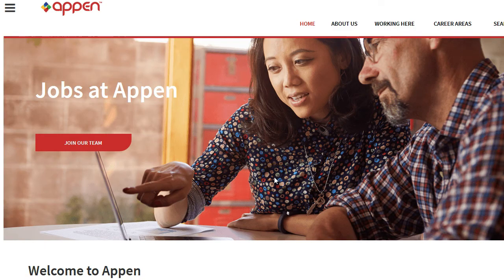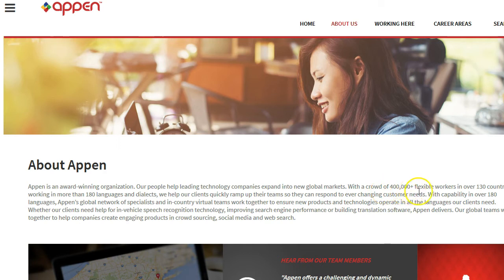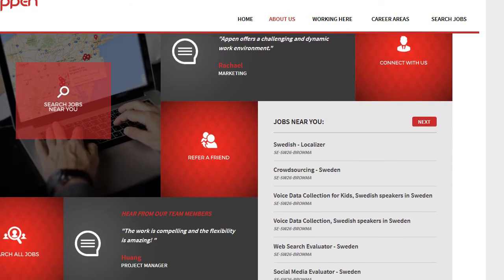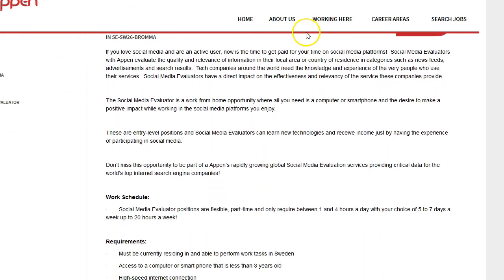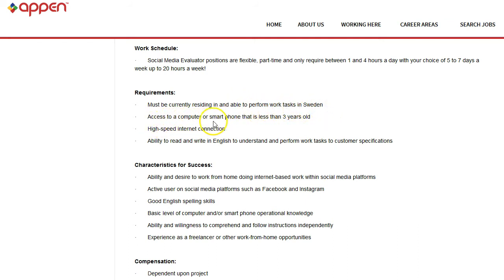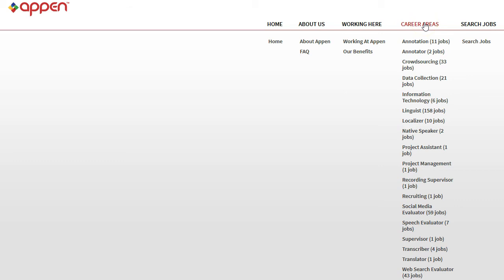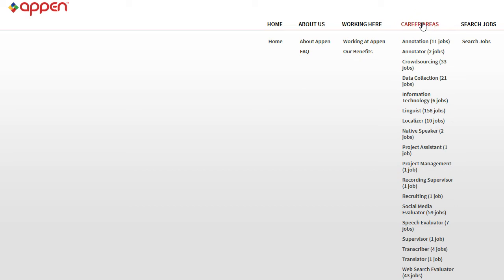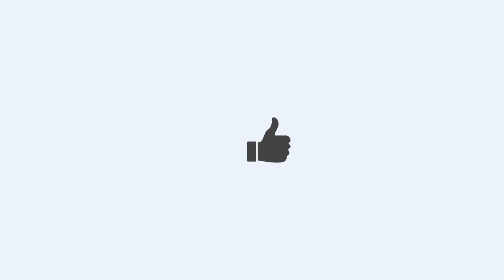Working Online From Home - Working For Appen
In this video, I talk about working online from home and specifically working for Appen. It is a company that hires online workers worldwide.

I have been checking out a lot of working for appen reviews and will summarize how is working for appen at home. You can work as social media evaluator for example, and get paid comfortably online.

So, if you’re interested in working online from home, then consider working for appen online.

If you want to know more about how to make money online 2018, check out the link below that will show you how to make a full time income online.

- Digital Income Advisor